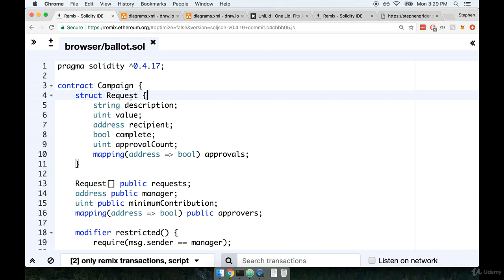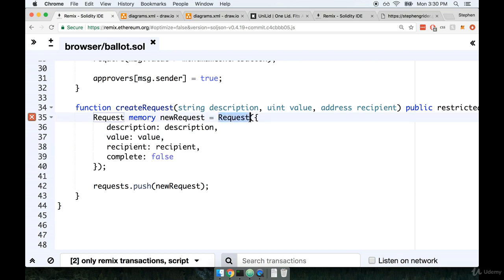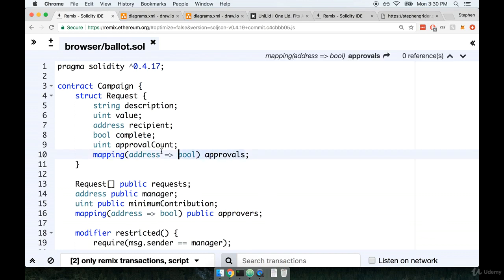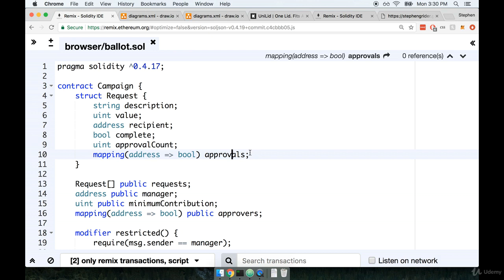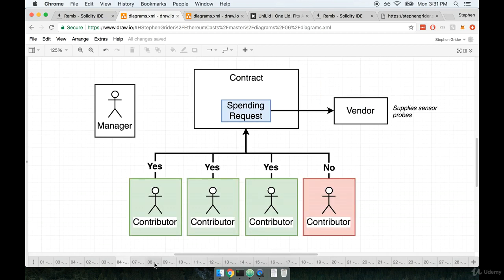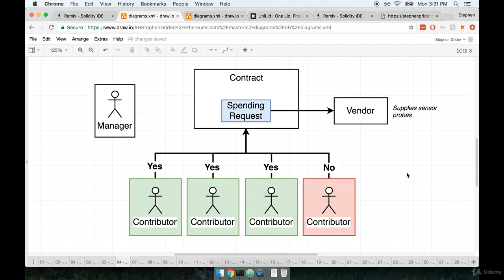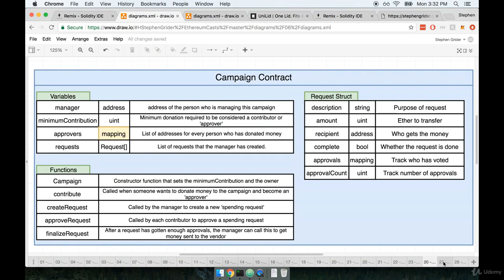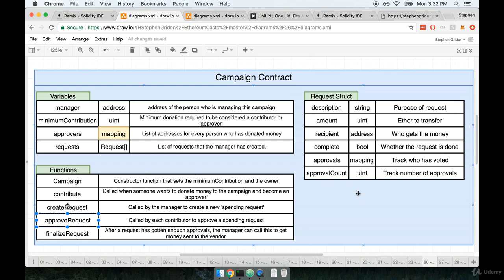More on Struct Initialization -- 20